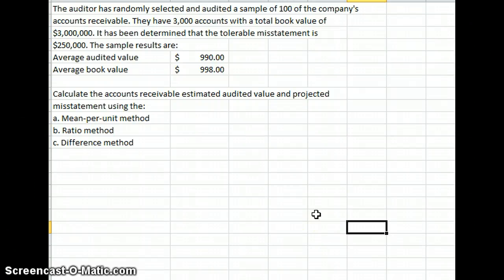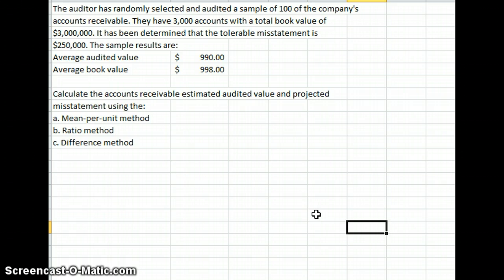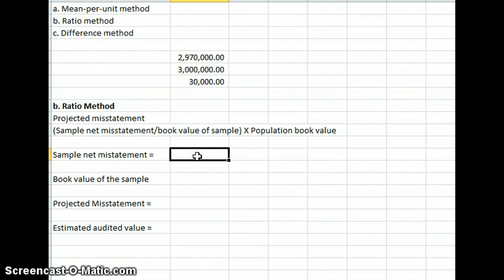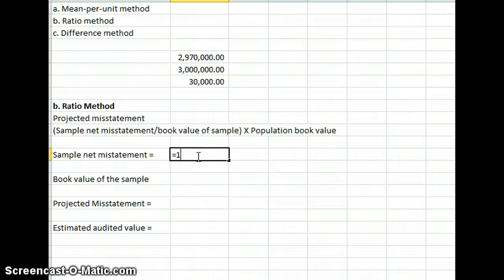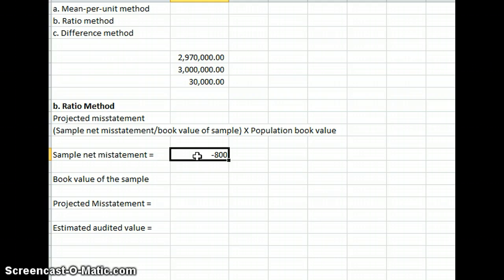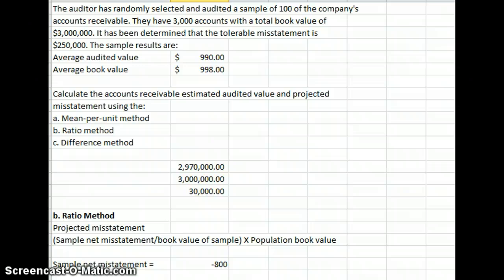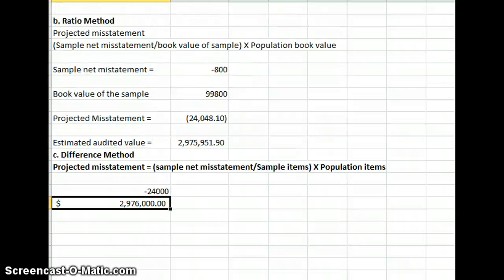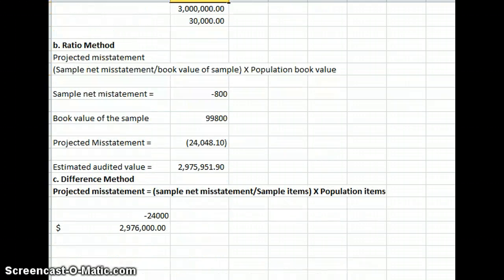Audit sampling risk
Audit sampling risk using Mean per unit, ratio method, Difference method